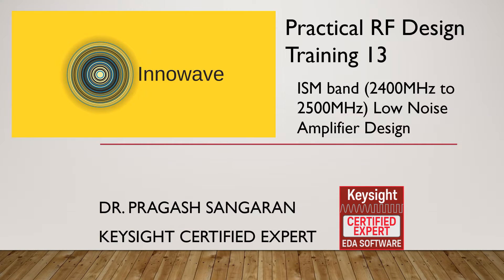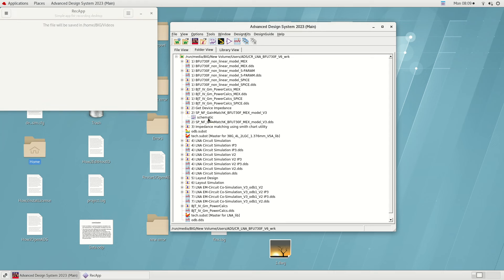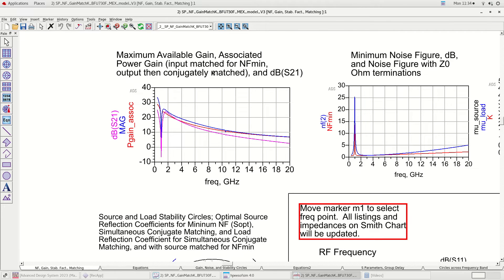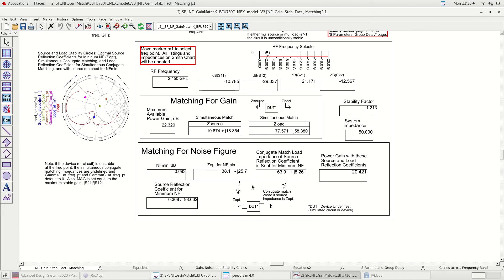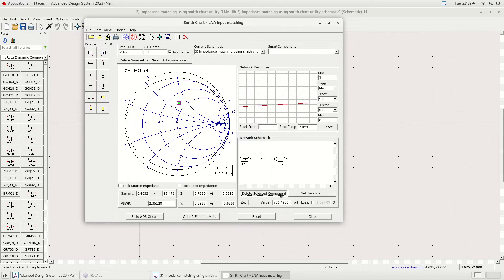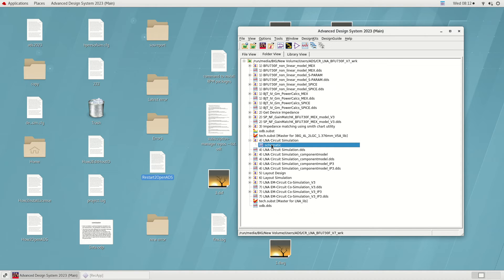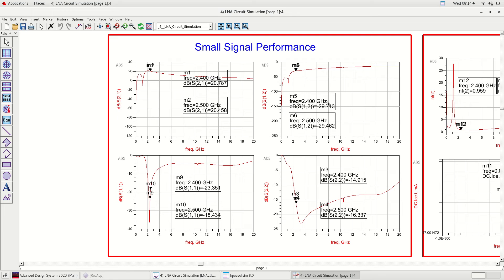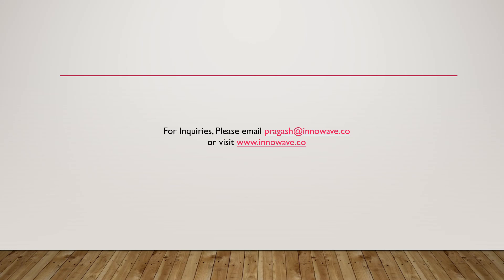Tutorial 13: Step-by-Step Guide to Designing a Low Noise Amplifier for the ISM Band – Part 2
Welcome to tutorial 13 in the practical RF design tutorial series. In this tutorial, we will learn the design of a Low Noise Amplifier (LNA) from scratch. For this tutorial, we will design an ISM band LNA for 2.4GHz to 2.5GHz applications.
Eight steps are involved in designing the LNA. Firstly, a device will be selected. Secondly, the LNA impedances need to be obtained. Thirdly, impedance matching for the LNA should be done. The fourth Step is the circuit design and simulation. As a fifth step, layout design should be done. Then Layout simulation should be conducted, followed by EM-circuit Co-simulation. Finally, simulation results will be analyzed.
In tutorial 13, obtaining LNA impedance, Impedance Matching, and circuit simulation will be covered.

Tutorial 1: How to do EM-Circuit Co-Simulation in Keysight ADS for a LNA designed using Altium

Tutorial 3: How to do EM-Circuit Co-Simulation in Keysight ADS for an ISM Band Bandpass Filter

Tutorial 9: Tutorial 9: Step-by-Step Guide to Designing Reactively Matched Power Amplifier for ISM Band - Part 1

Tutorial 12: Step-by-Step Guide to Designing a Low Noise Amplifier for the ISM Band – Part 1

Tutorial 14: Step-by-Step Guide to Designing a Low Noise Amplifier for the ISM Band – Part 3

Dr. Pragash Sangaran holds a Ph.D. in Electrical and Electronic Engineering and has more than twelve years of experience in hardware, RF transceivers, and embedded product design, as well as product certification. With his nine years of experience in Motorola R&D in the Advanced Technology and Research Team, Pragash brings key knowledge and expertise to his role at Innowave. He holds seven US patents (some of which are pending) and numerous IEEE publications. His work in developing miniaturized devices is key to exceptional and innovative Innowave products.